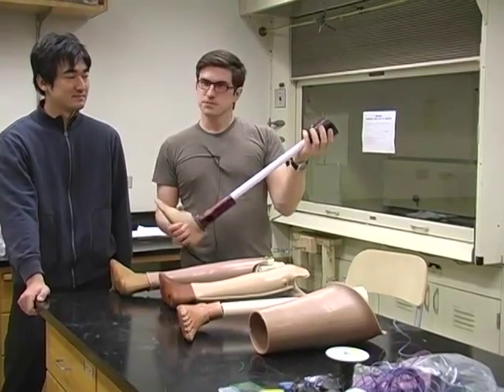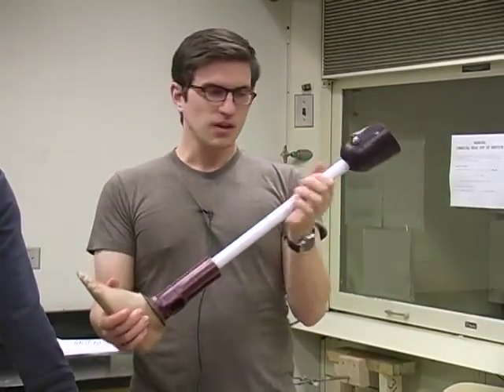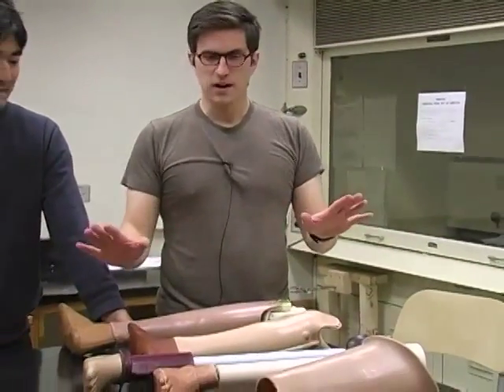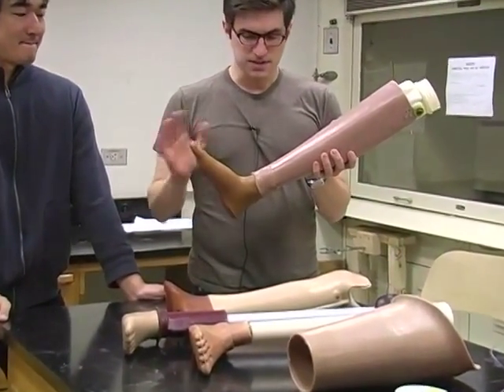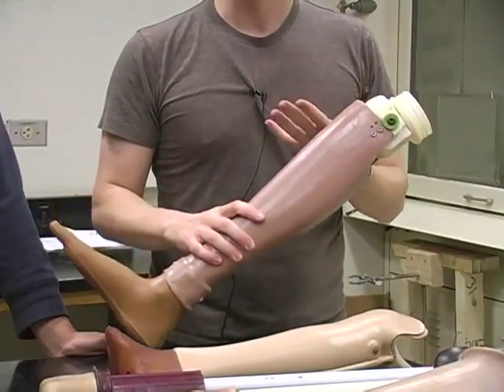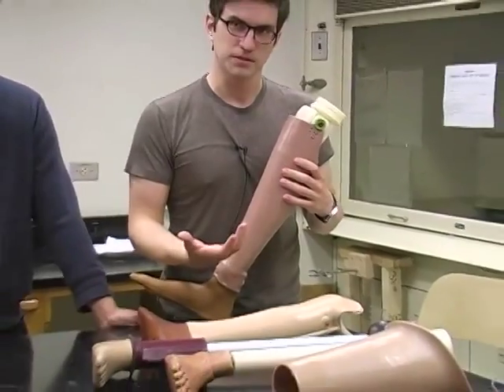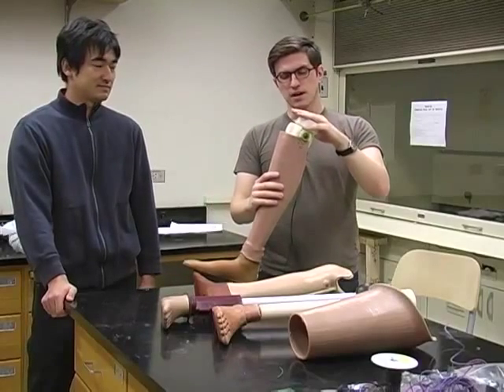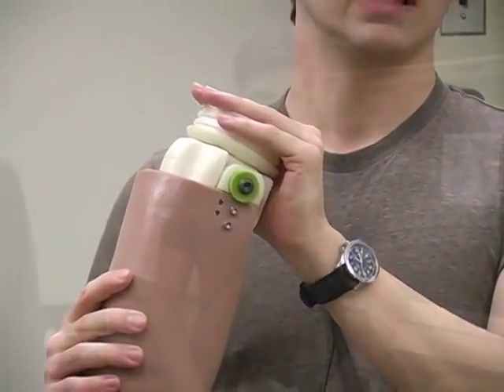The D Lab at MIT Innovations for and by Developing Nations SD clip14